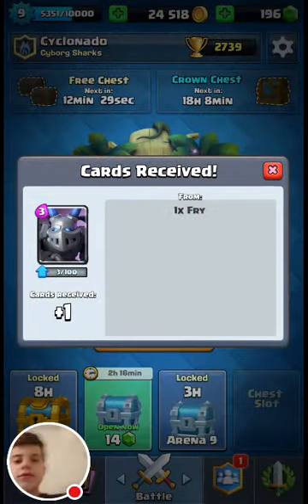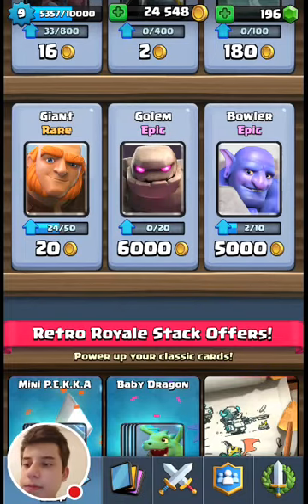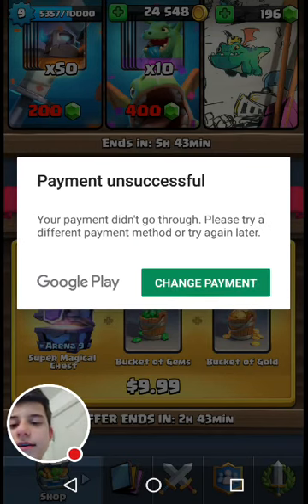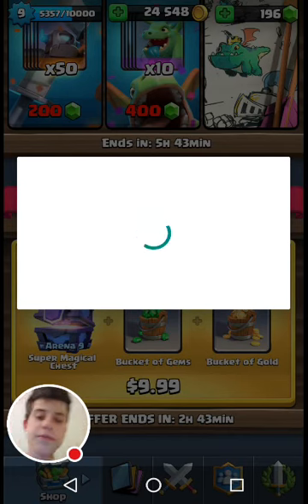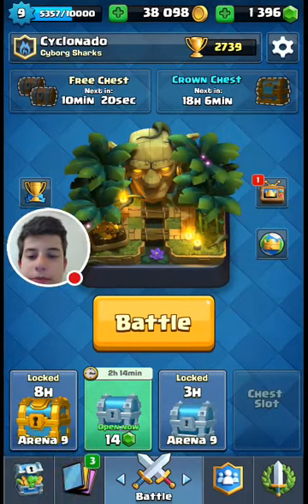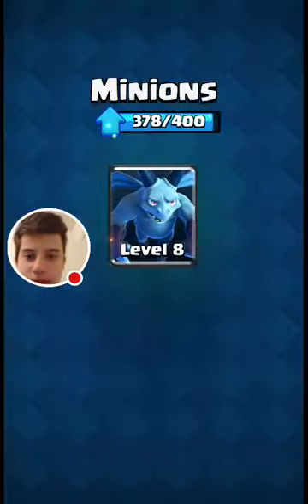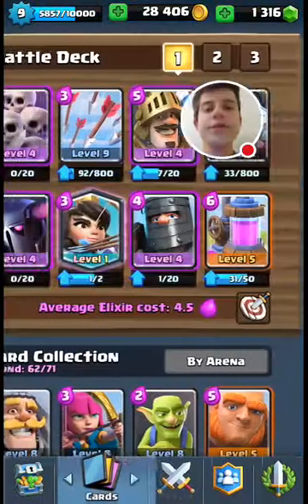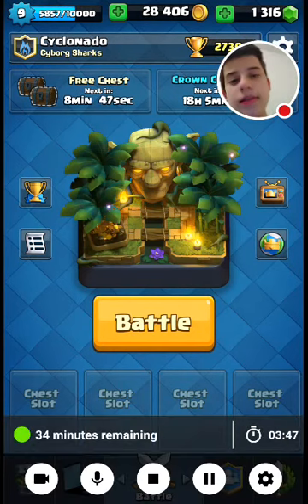Jungle Arena and Wrestlemania plans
Got a goblin gang and a dart goblin